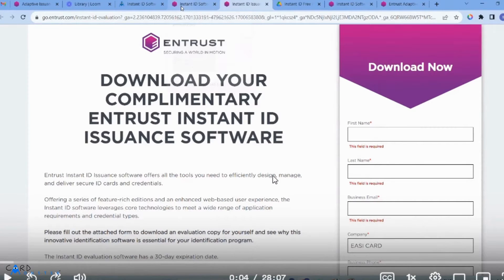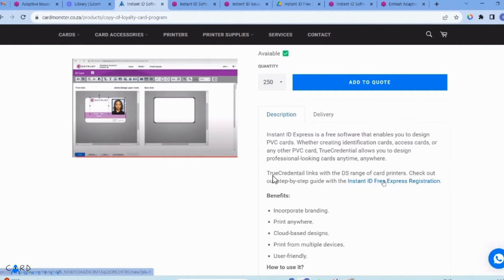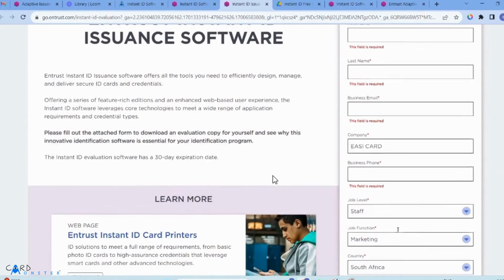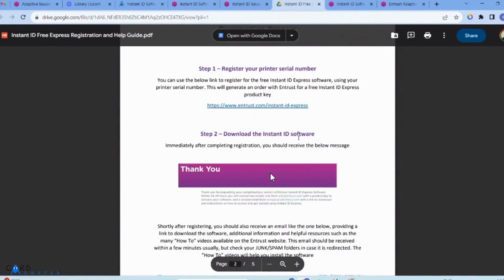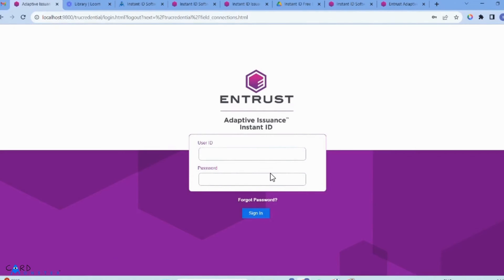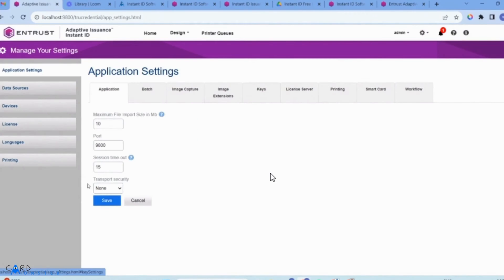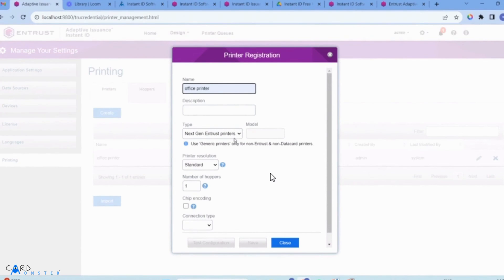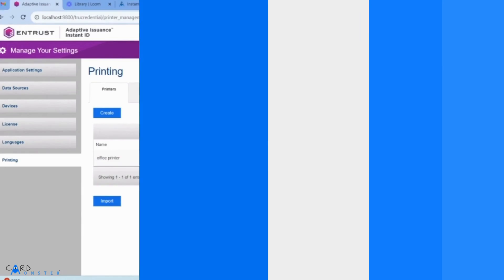Part 1 - Instant ID Software Sign in & Licensing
This video will guide you through the essential steps of installing the Instant ID Software, signing in, and licensing your Instant ID. Learn the ropes on seamlessly connecting your Instant ID to your Entrust card printer for a streamlined card creation process.

Whether you're a newcomer to Instant ID or looking to enhance your existing skills, this video provides the foundation you need to confidently navigate the initial setup and connection process of Instant ID.